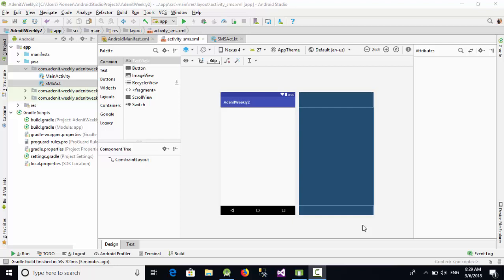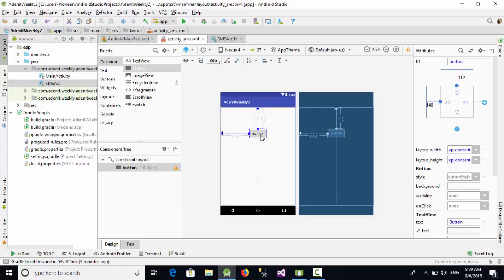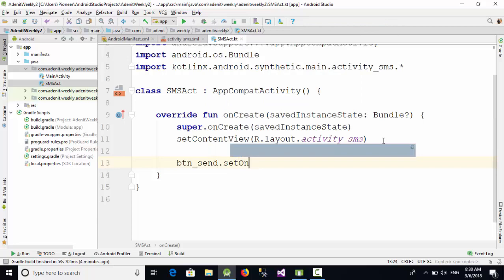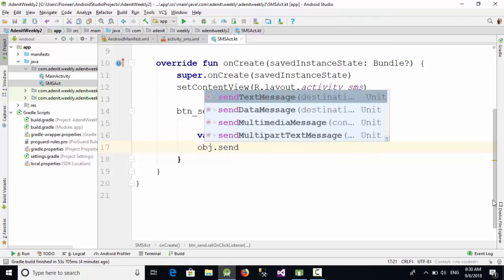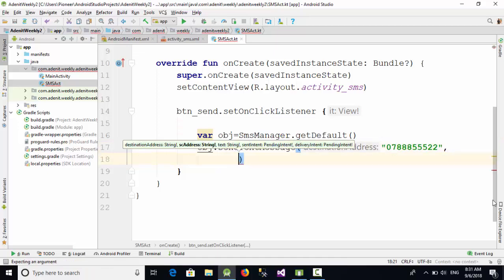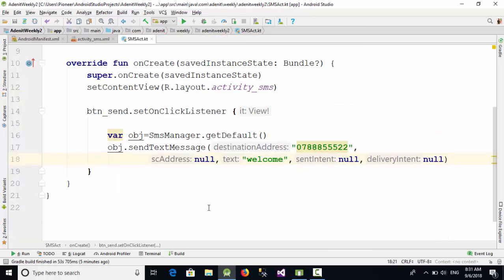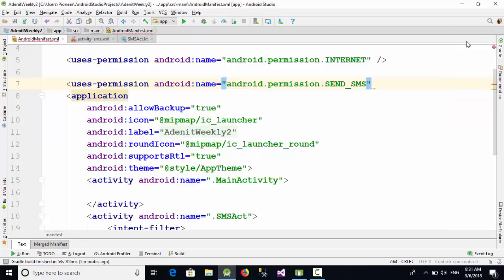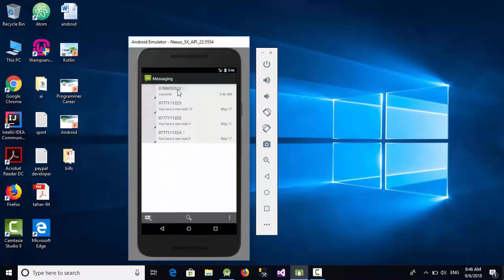Send SMS using Kotlin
how you can send SMS using Kotlin